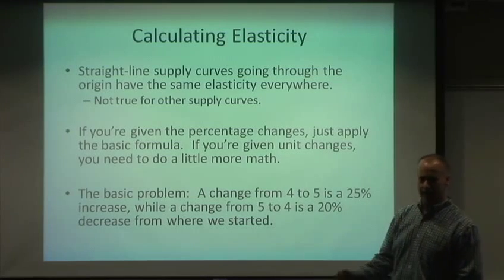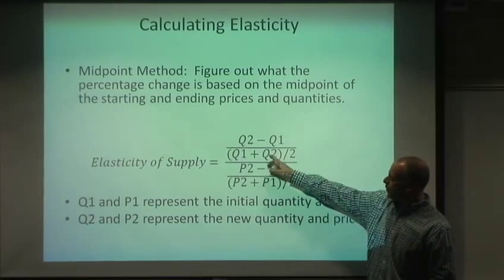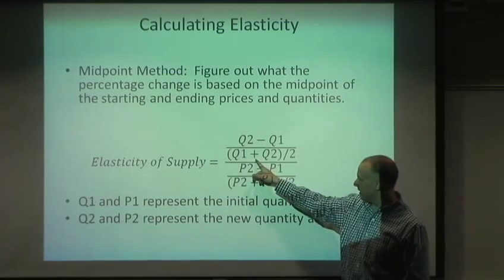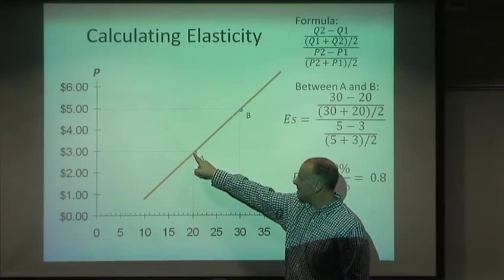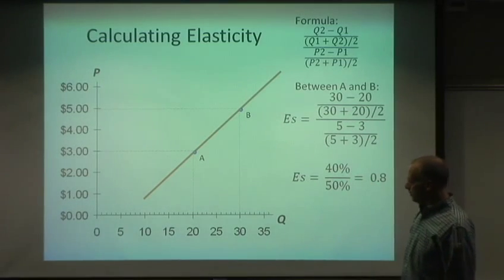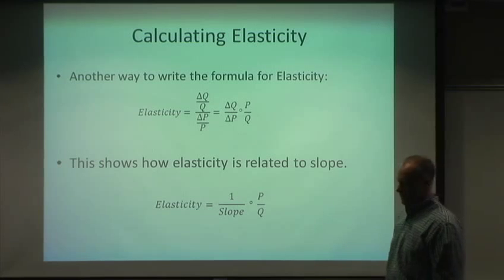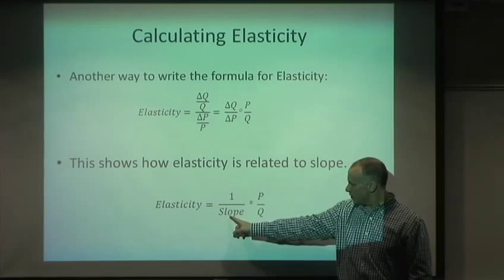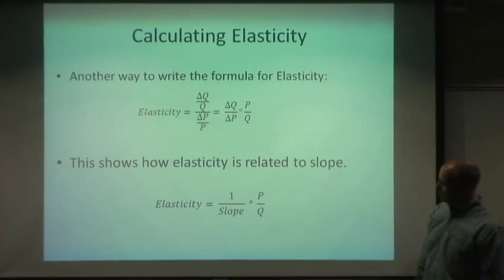NEIU ECON Lecture Series 5 (Part 2): Calculating Elasticity with the Midpoint Method